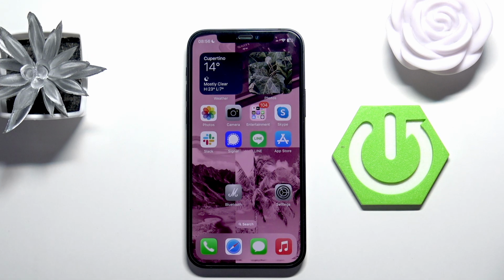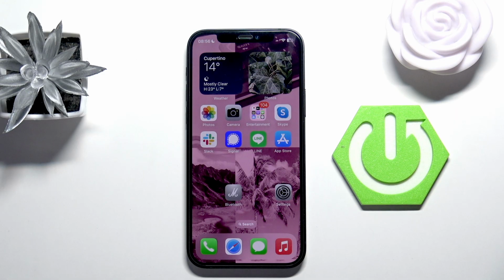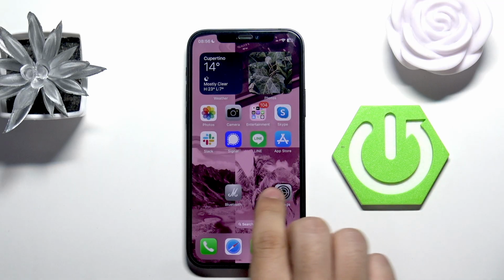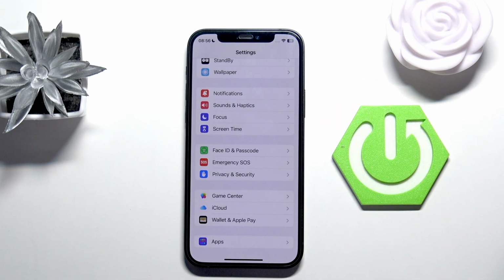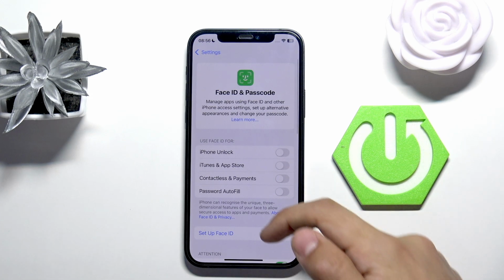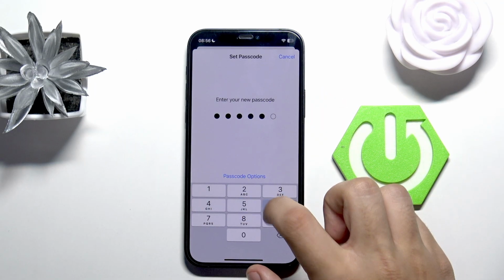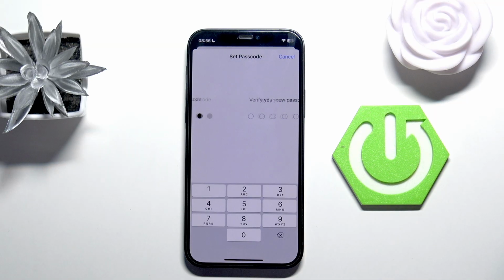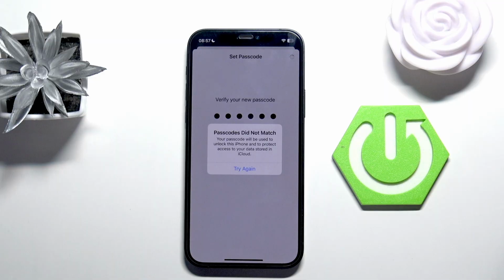iOS 18 – How to Add Screen Lock on iPhone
Want to keep your iPhone secure with a screen lock on iOS 18? In this video, we show you step-by-step how to add a screen lock using Face ID, Touch ID, or a passcode on your iPhone running iOS 18. Learn how to find the right settings, enable passcode protection, and make sure your device stays safe from unauthorized access. Whether you’re new to iOS or just updated to iOS 18, this guide will help you quickly set up a screen lock for better privacy and security. Follow along to protect your personal data and keep your iPhone safe.

How to add screen lock on iOS 18?
How to enable passcode or Face ID on iPhone with iOS 18?
Where is the screen lock setting in iOS 18?

0:00 Introduction
0:13 Open Settings on iOS 18
0:25 Find Face ID & Passcode
0:35 Turn On Passcode or Screen Lock
0:55 Final Tips and Outro